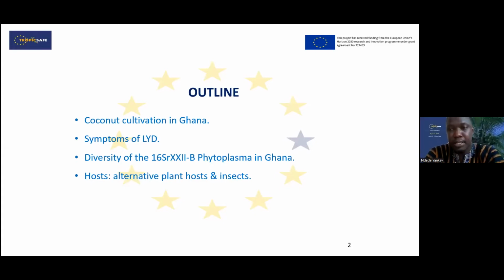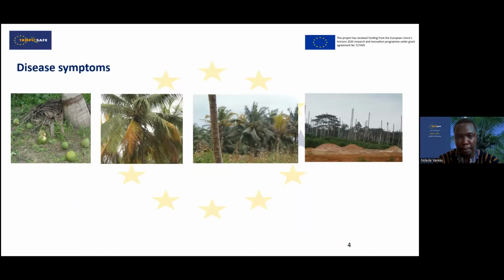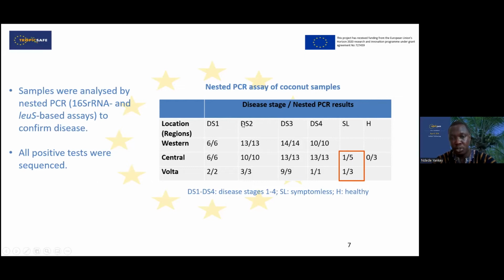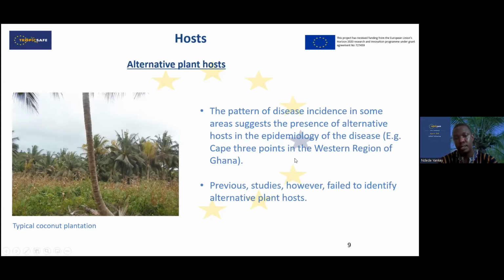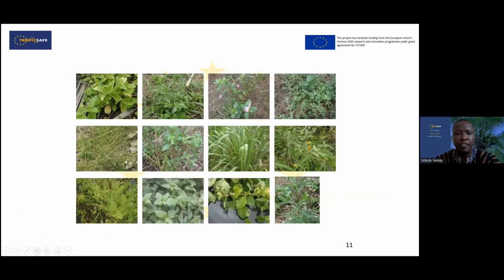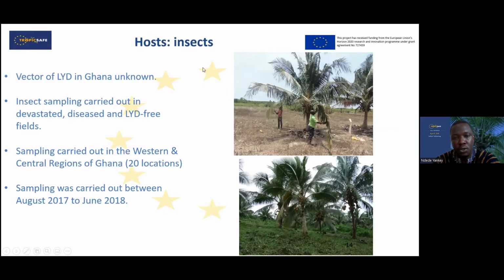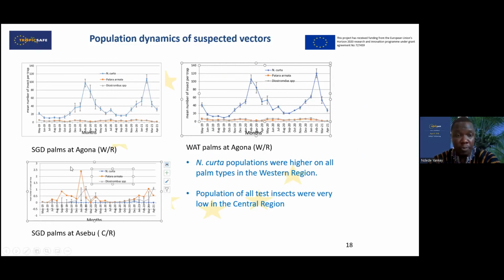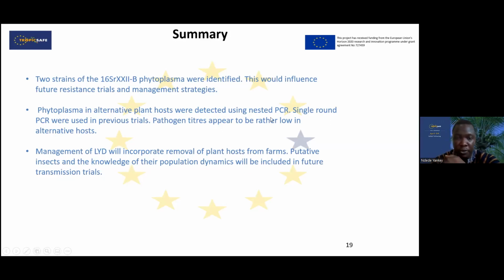Egya Ndede Yankey and Assunta Bertaccini - The 16SrXXII-B phytoplasma (...) in Ghana